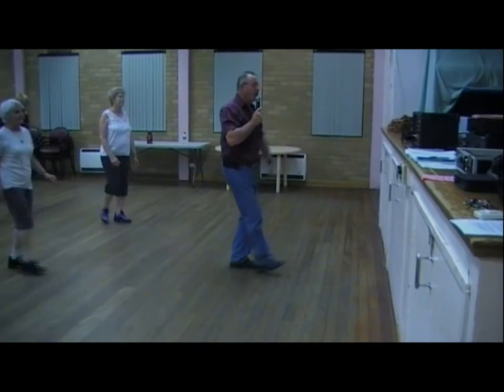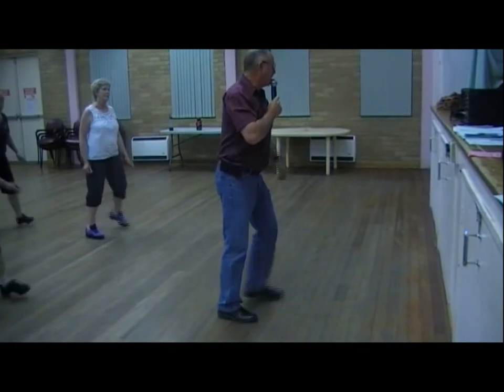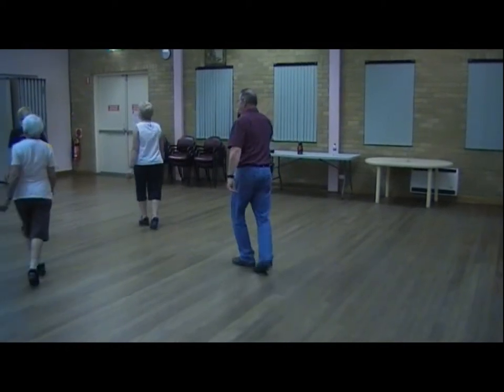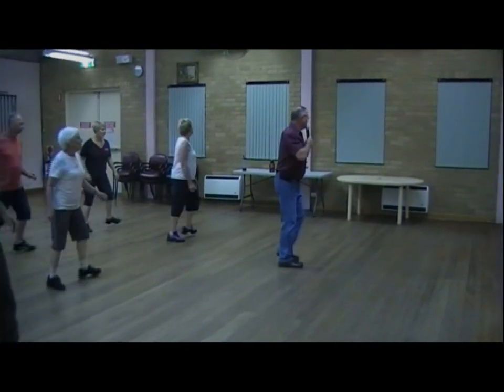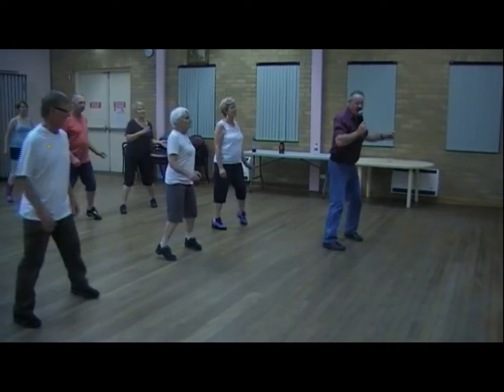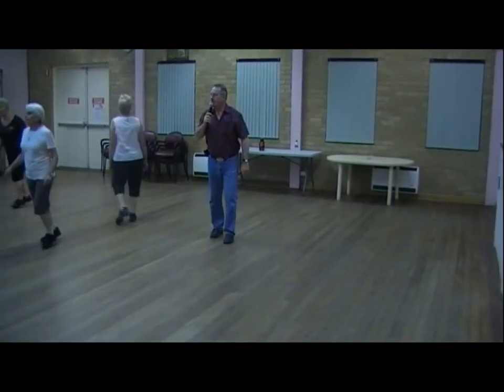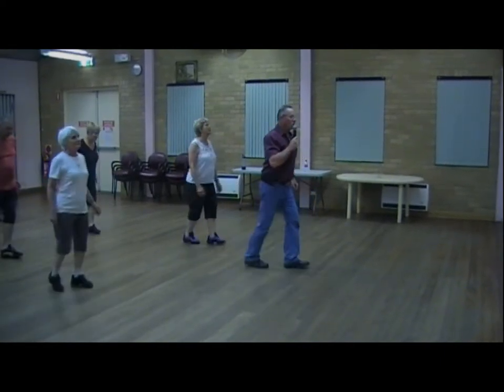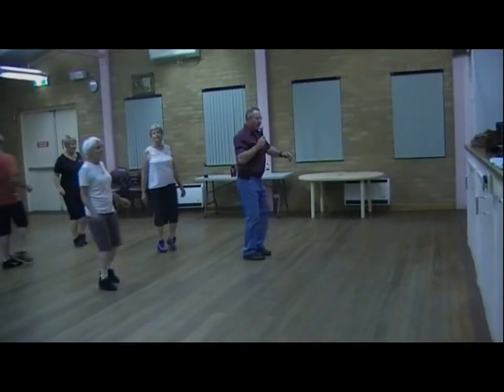My sugar & pai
64 count 2 wall intermediate line dance, Kevin & Maria Kickin' Country